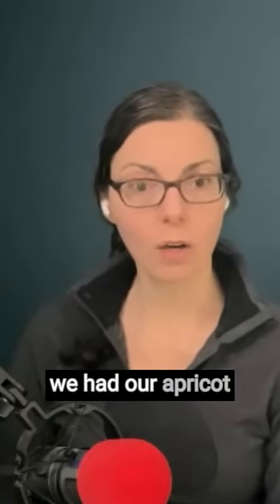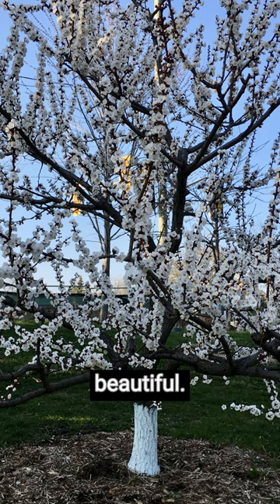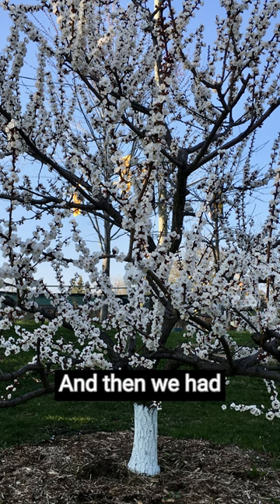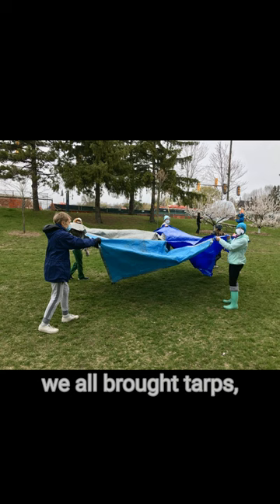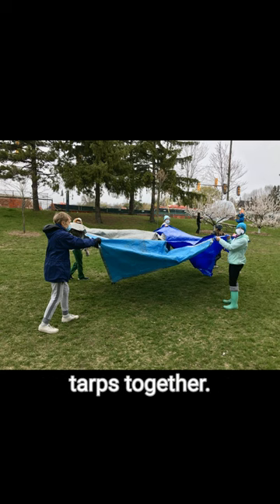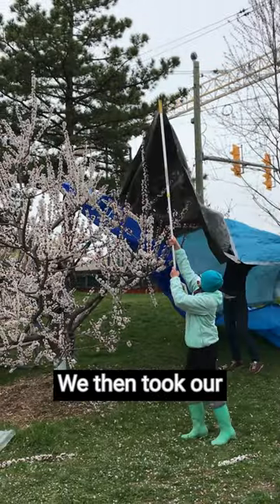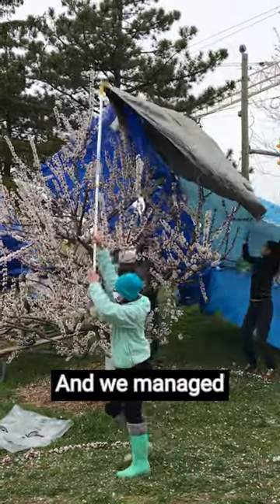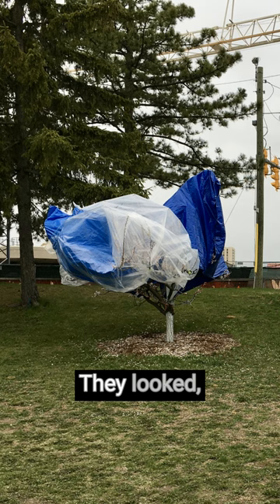Do Apricot Trees need to be COVERED? 🍑🧊🌳